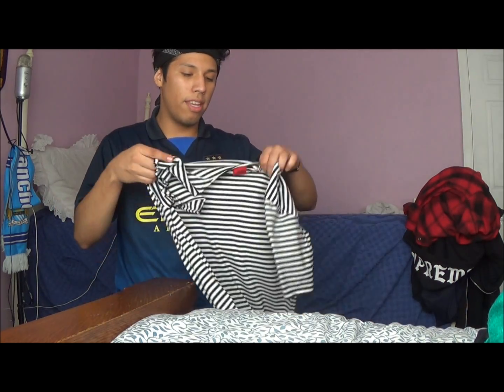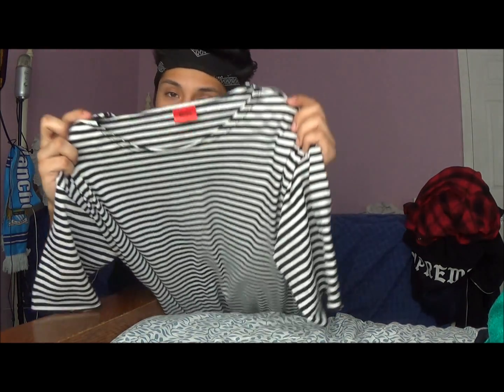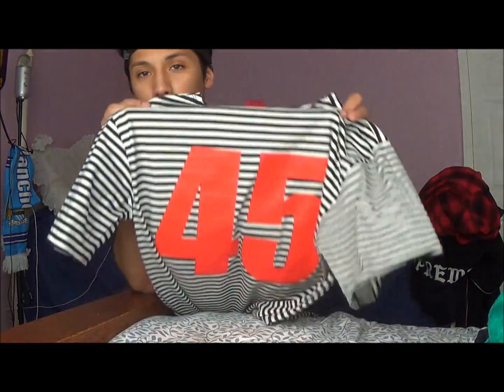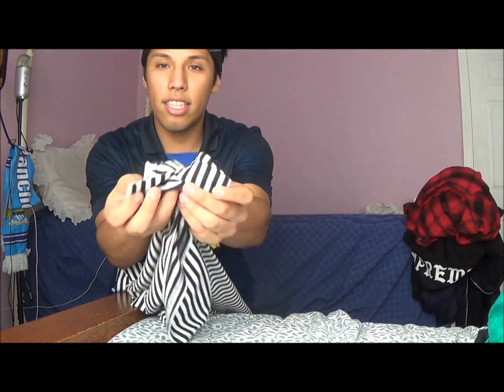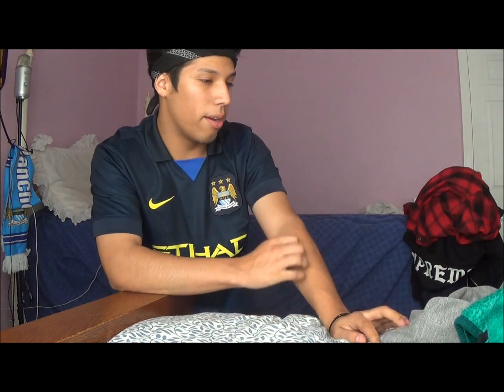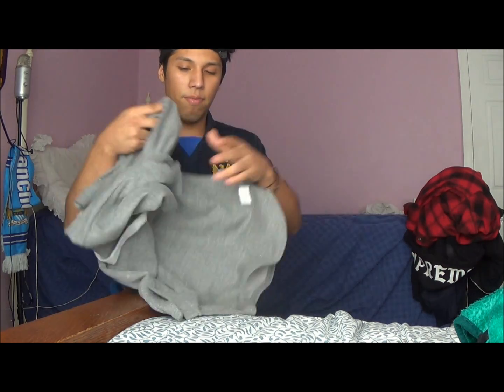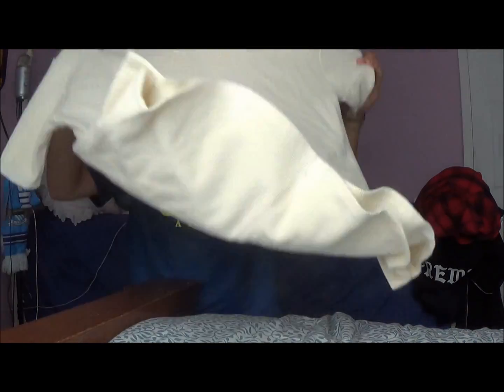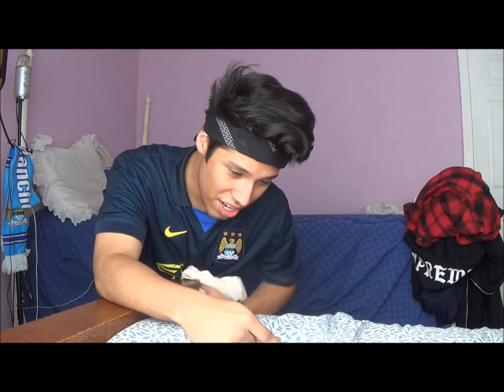Mint Crew Review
my name is johnny righteous shout out to mint crew & their incredible team. thank you guys for everything & thank you guys for watching
i truly appreciate it all!!